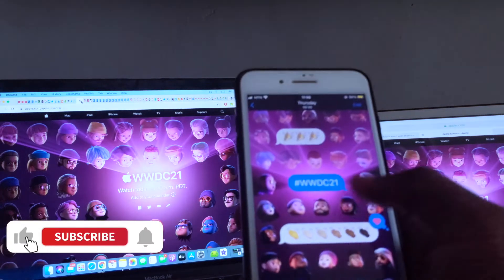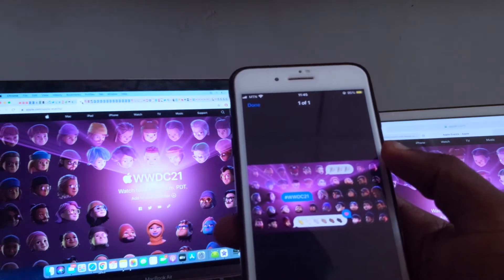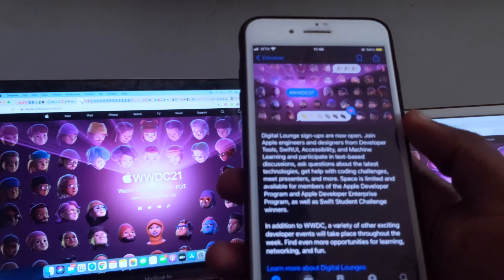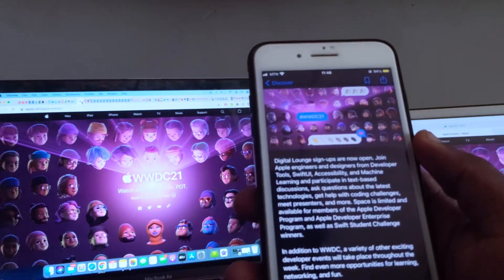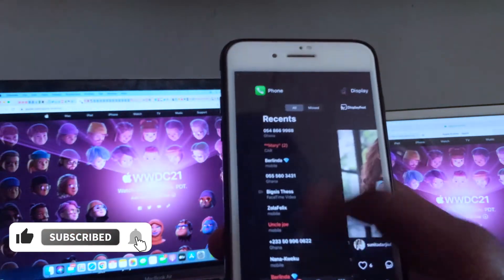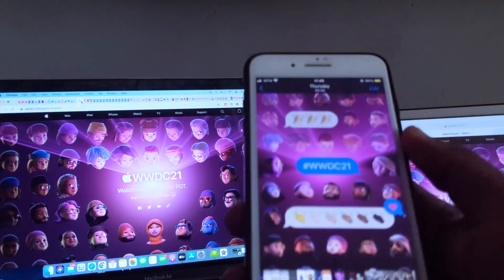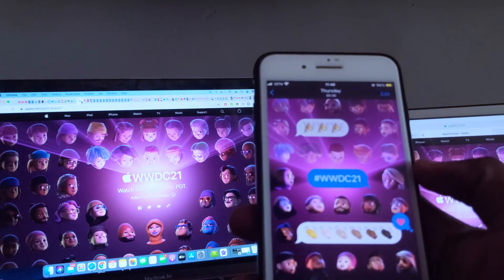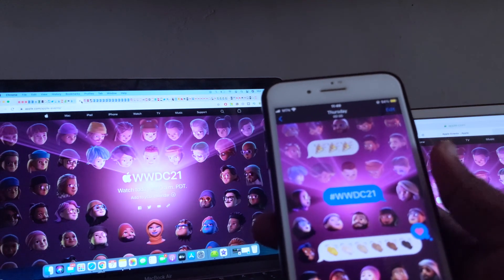Major Pros & Cons To Know Before You Install iOS 15, iPadOS 15 & MacOS 12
These are basic things you need to know before install any software update that is beta.
ios 15, ipados 15 & macos 12 will be released in wwdc21 and all these softwares are going to be in beta.
This videp will assist you on major things you need to know before you install.
Below is a video that will guide in how you can install these new software updates.